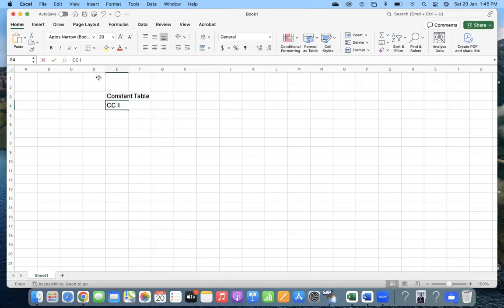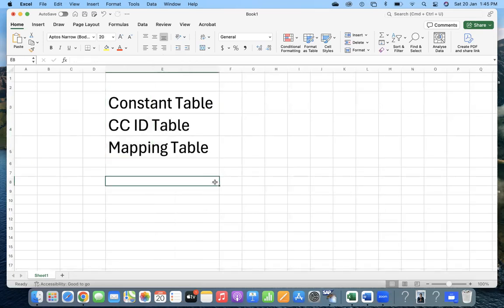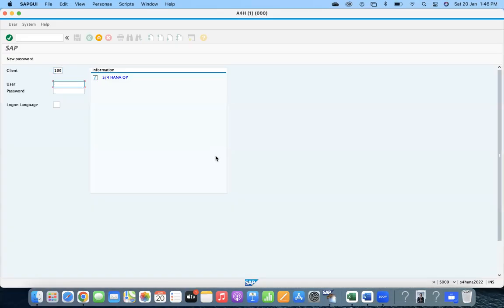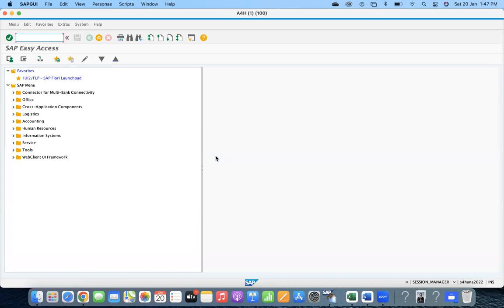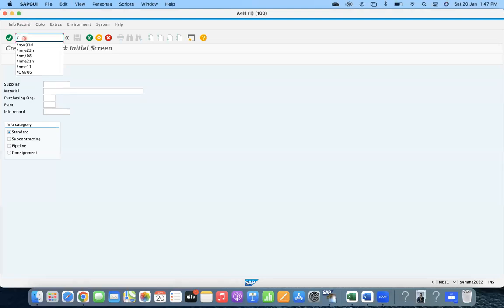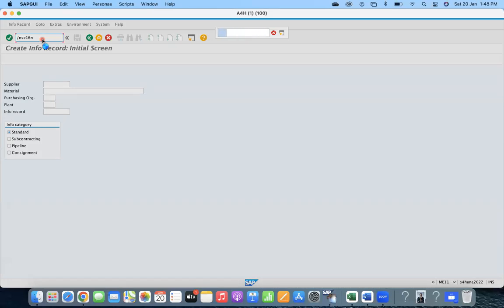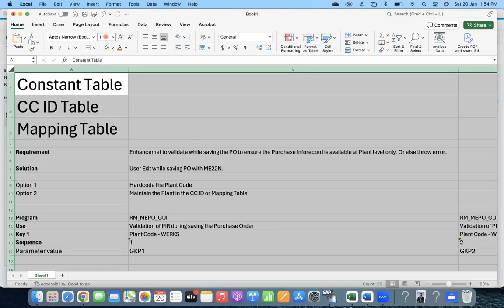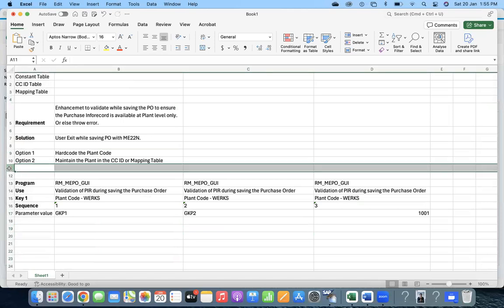CC ID or Mapping Table or Constant ID importance in SAP Developments - SAP Best Real-Time videos